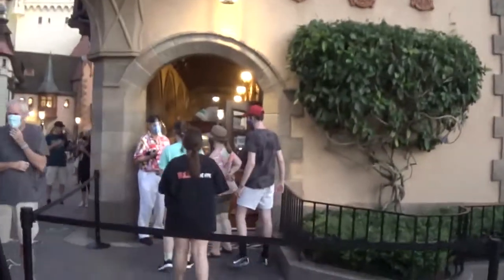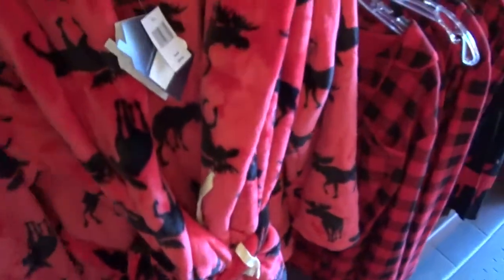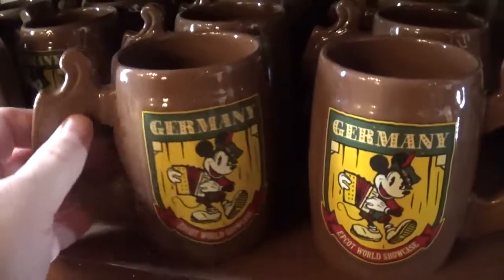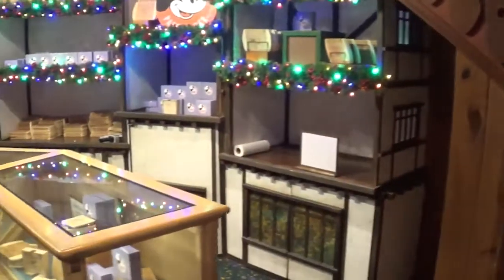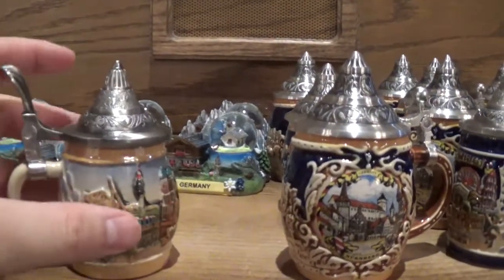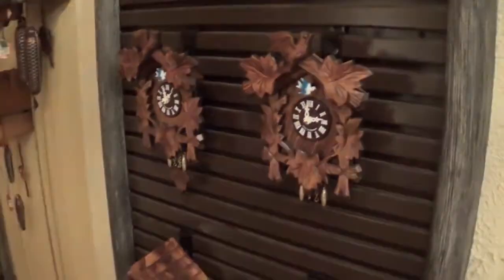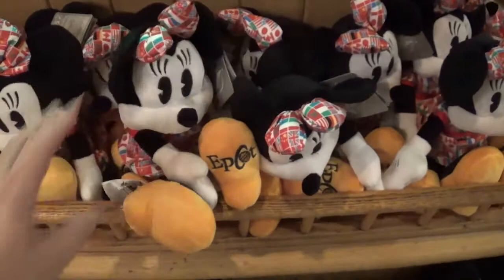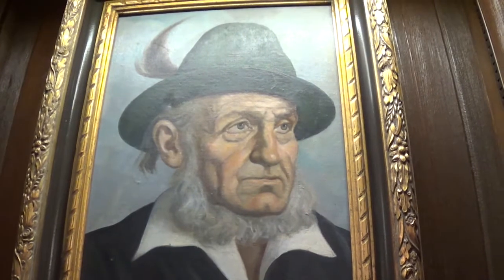Annual Passholder Exclusive Pop Up Store Germany Pavilion Epcot Disney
This is a tour and walkthrough of the Annual Passholder only exclusive pop up store located at the Germany Pavilion in Walt Disney World Epcot. Now this store closed in Nov 2020. It was only open for a certain period of time. Also I was not fully correct in parts of the video on the discount. I kept getting different stories from the cast members on exactly what was discounted and how much. When I went to cash out not nearly as much was discounted as I was originally told. Plus the manager I talked too was fairly rude about it.